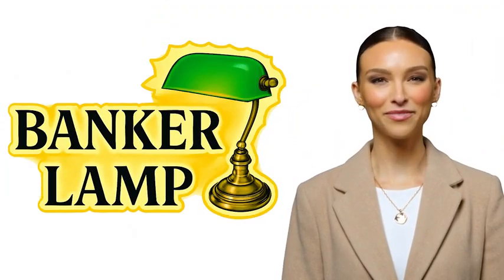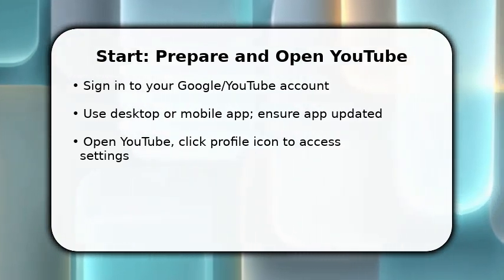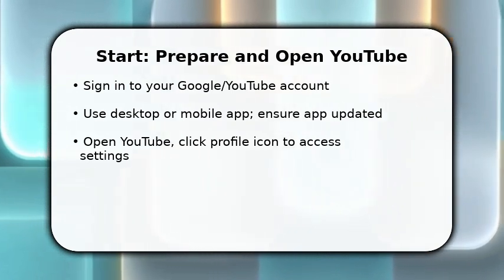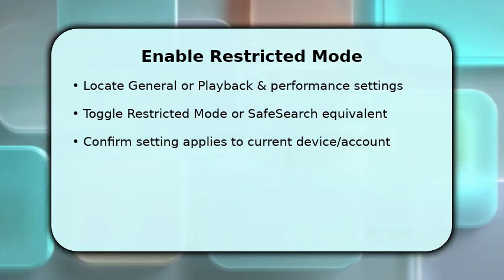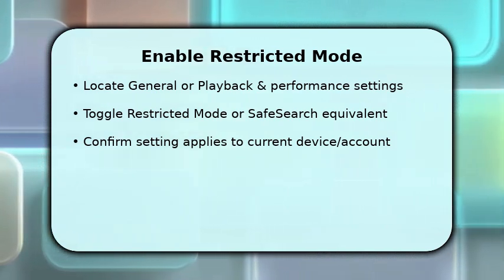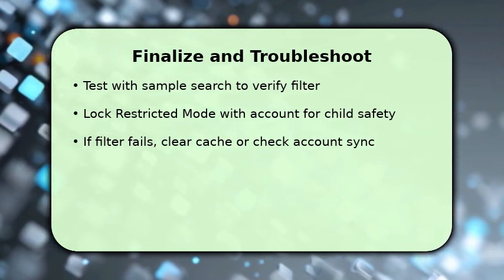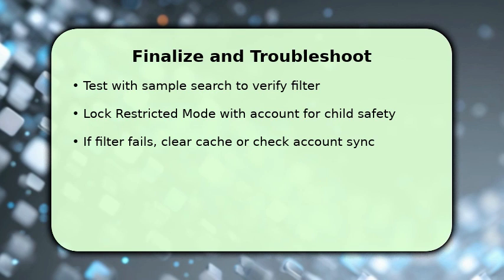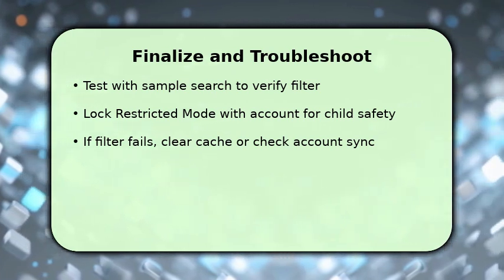How to Apply Safe Search on Youtube - Step by Step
How to Apply Safe Search on Youtube - Step by Step | 🔒 Surfshark VPN Deal — Stay private and secure. $1.99/mo + 3 Months Free ▸

Learn the essential steps to enable and use safe search on YouTube. This video guides you through enabling SafeSearch, understanding its levels of filtering, and provides tips for a safer browsing experience while watching videos online.

How to apply,